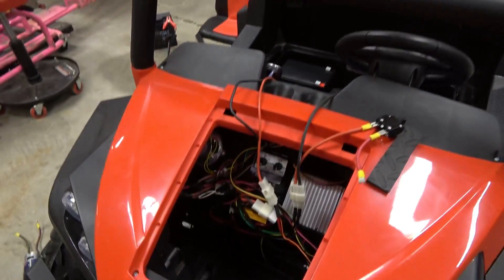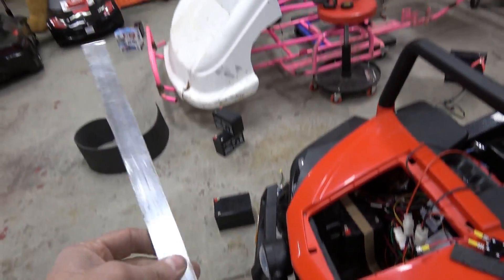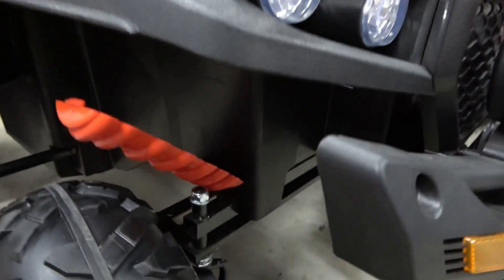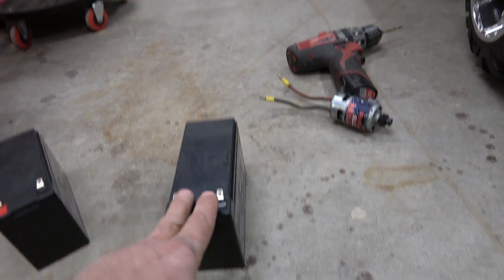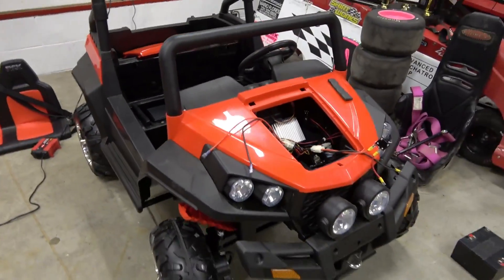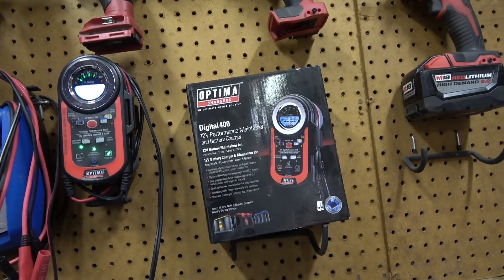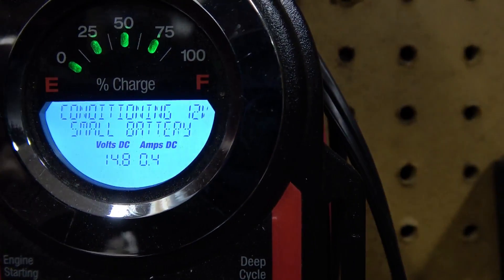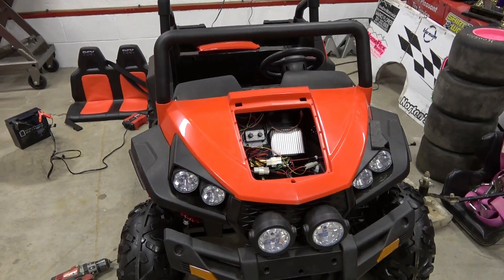Best Choice 12 volt 4x4 UTV kids ride on- battery upgrades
WARNING! performing these modifications instantly voids any manufacturer warranty. We are not responsible for any damage or injury that results in altering this product. With 4 motors spinning the batteries drained down way too fast with the stock 7ah capacity. In this video we upgrade with over 70% increase in capacity by adding dual mighty max 12 volt 12 ah sealed lead acid batteries. Project time is about an hour and will require basic tools such as a saw, screwdriver, electrical tape, chisel and a vise to bent the 1 inch flat stock of aluminum bar stock.

12 volt 4x4 UTV

charge and ride charger

Optima charger

mighty max 12v 12ah battery